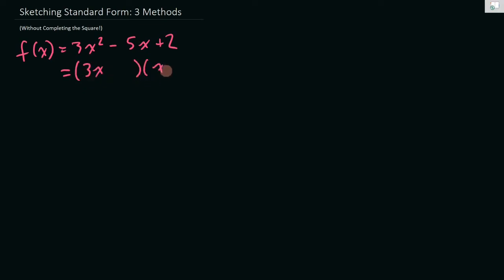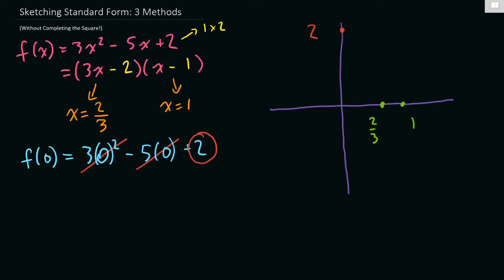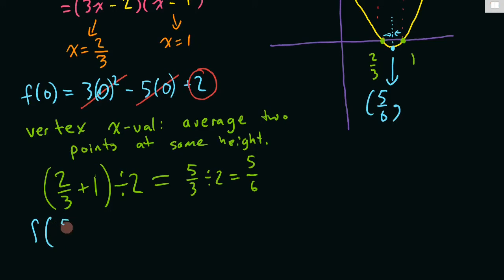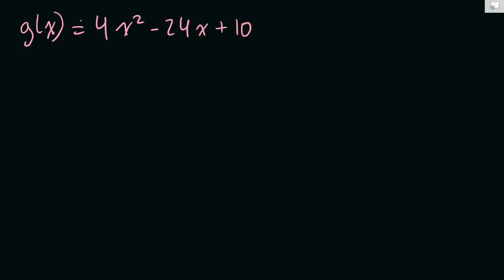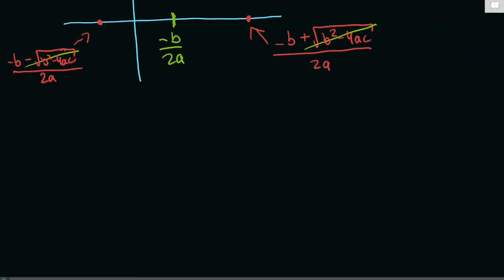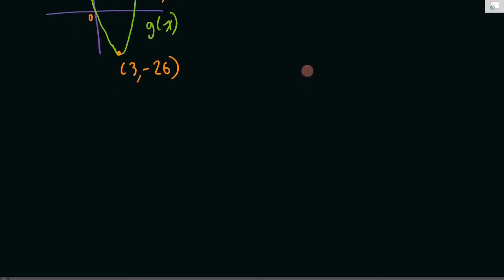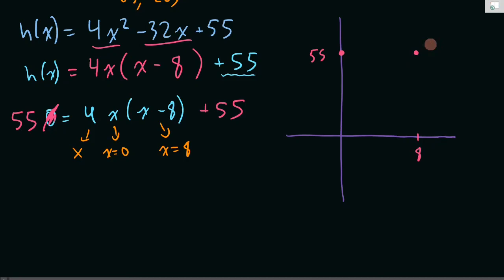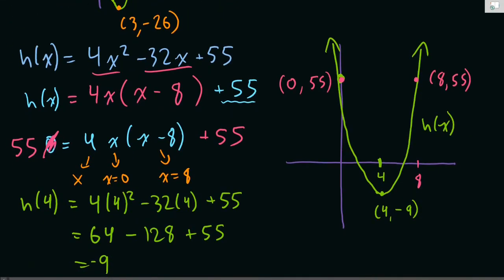Sketching Quadratics in Standard form WITHOUT Completing the Square! (AB Math 20-1 quadratics 12)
In this video:
I get way too excited about all the different ways you can manipulate quadratics to get different information. And it turns out you can (fairly) easily extract all the information you need to graph a quadratic in any form!

This video focuses on standard form only, but the next video (on quadratic applications) shows you some other ways you can play with quadratics.

Have I mentioned I love quadratics? I feel like this is one of the first topics in high school math that you can actually play with (mathematically) and turn something that looks really ugly/technical/scary into something that you can understand.

As always, COMMENT please if you have any thoughts aobut the video or the topic!